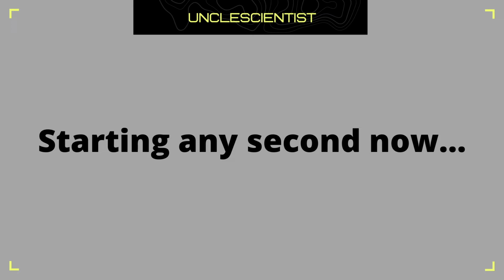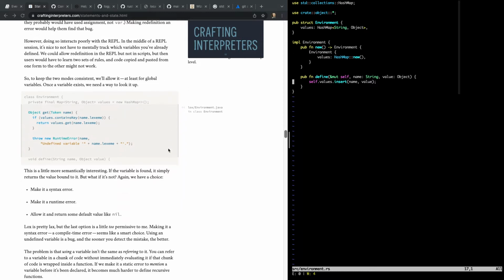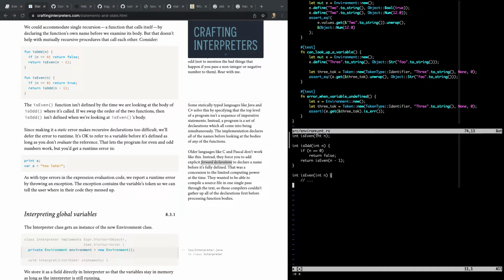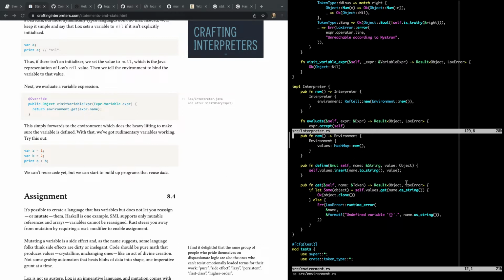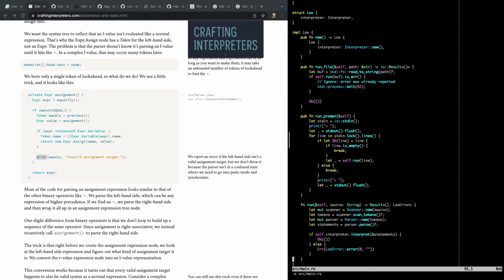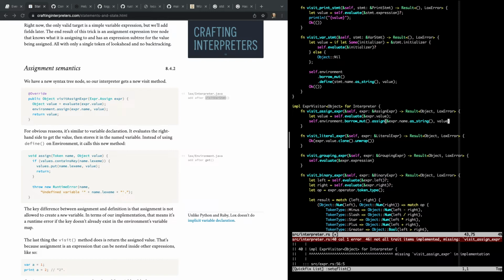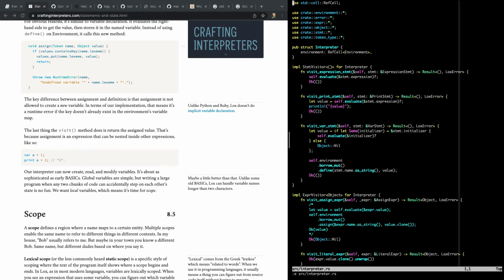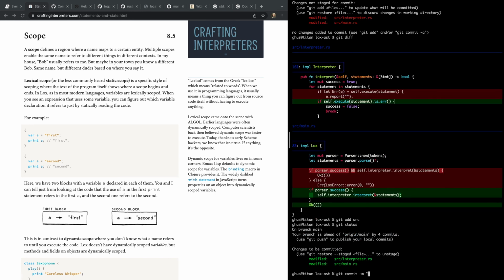[Rust Programming] Crafting Interpreters: Day 8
Today we completed the "Environment" section and implemented variable assignment.